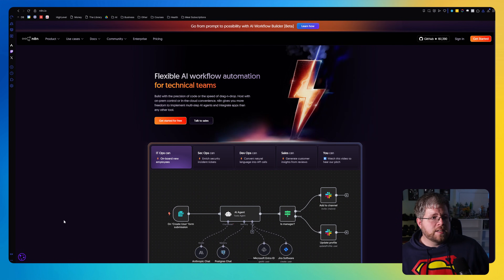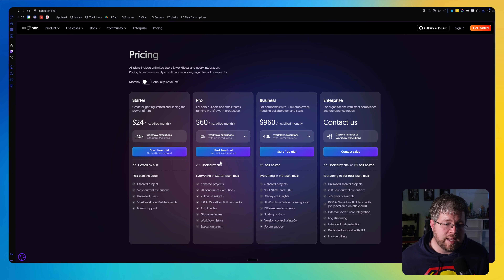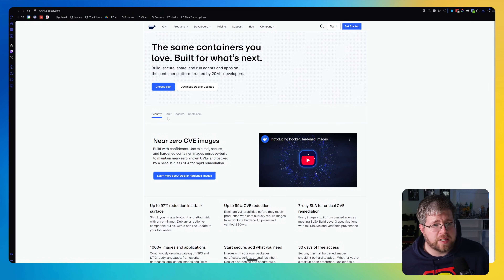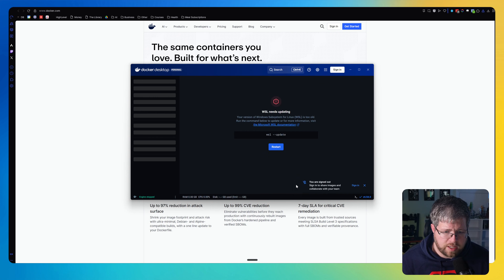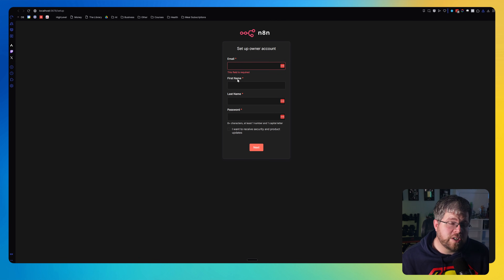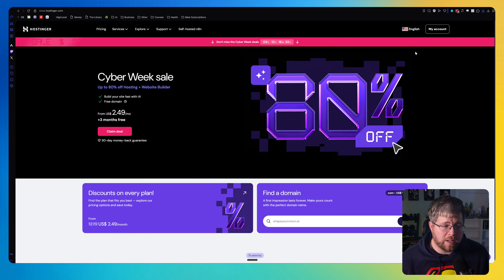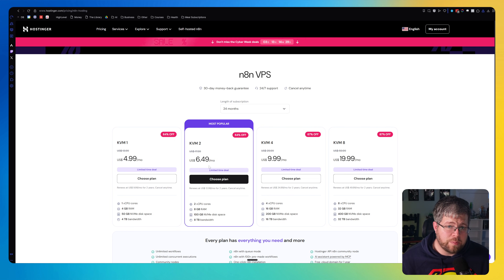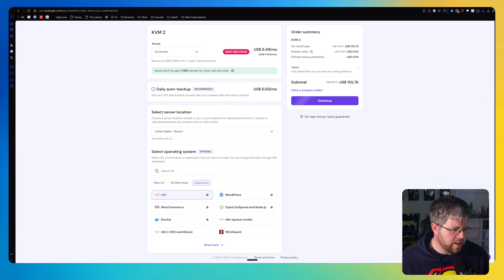3 Methods to Set Up N8N (One Is Superior)